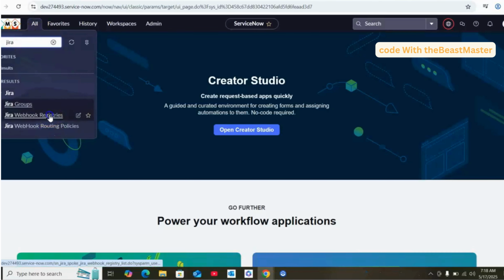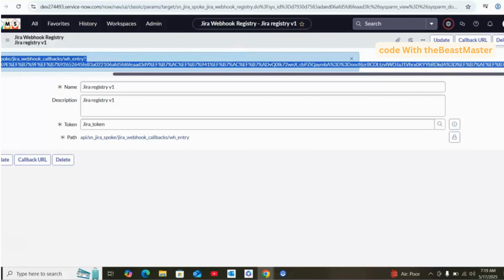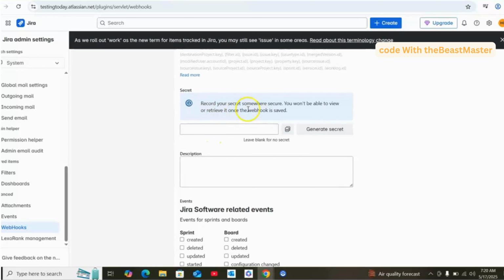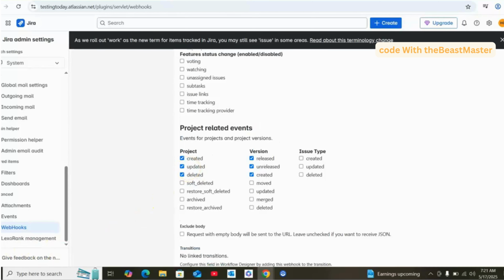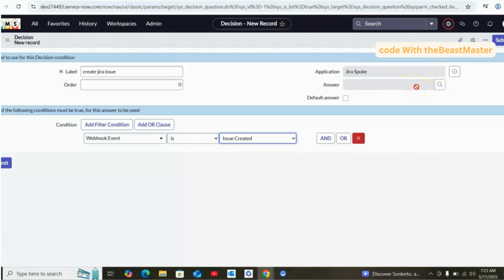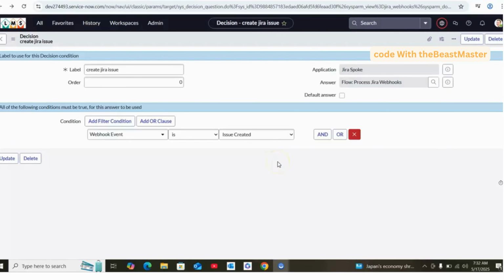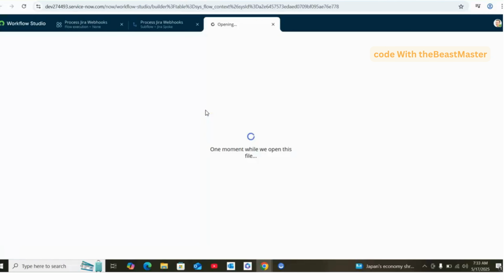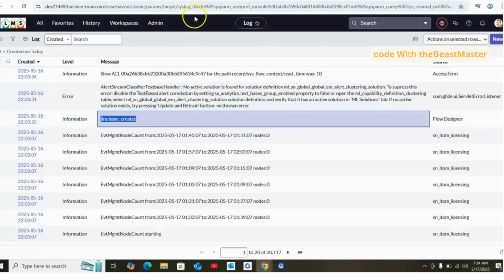How to set up a bi-directional webhook for the Jira spoke? | ServiceNow | Integrations | Chapter 14